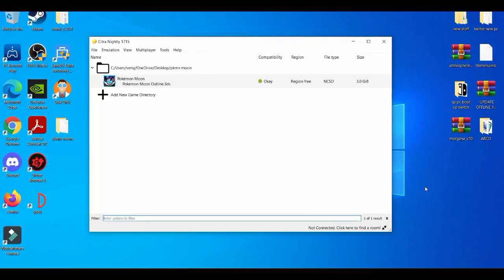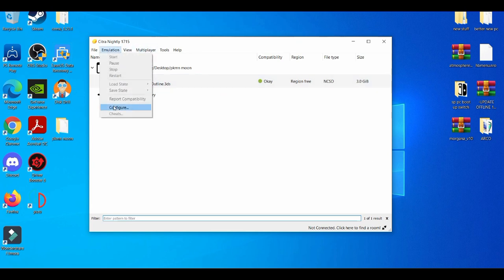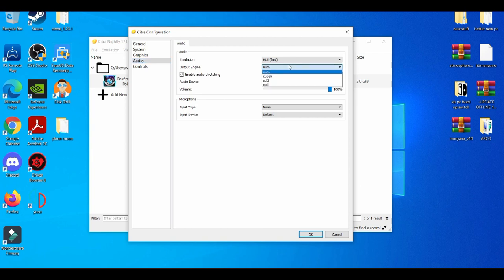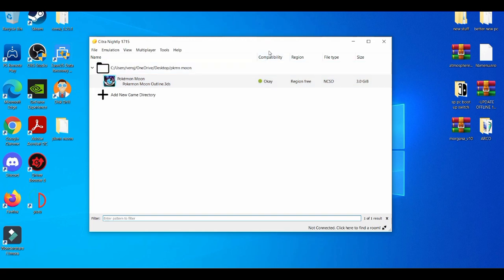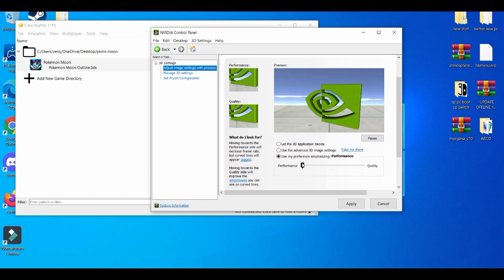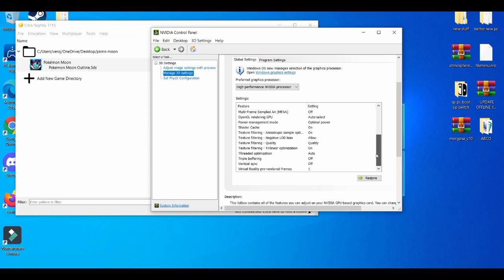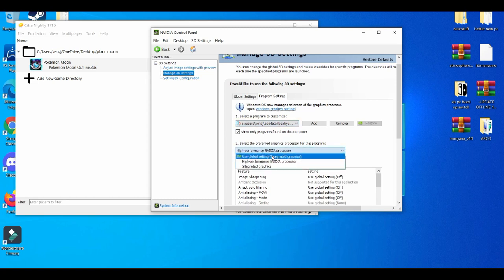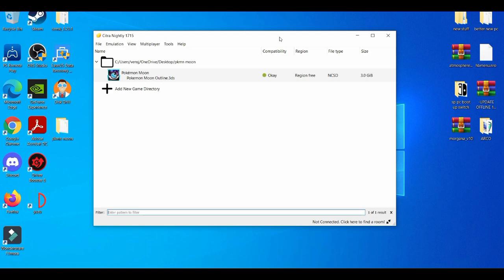CITRA EMULATOR BEST SETTINGS FOR LOW END PC!